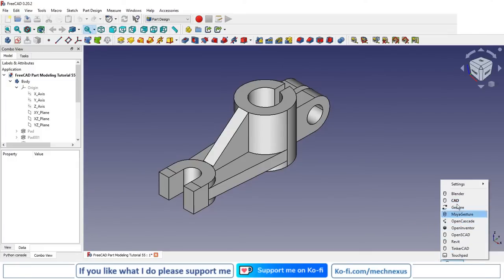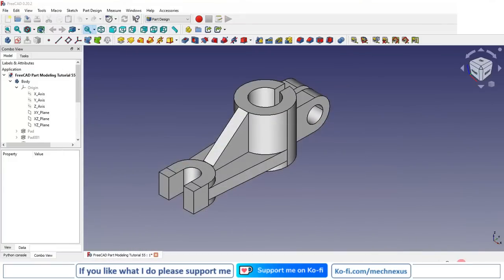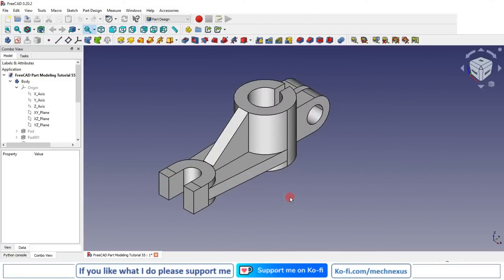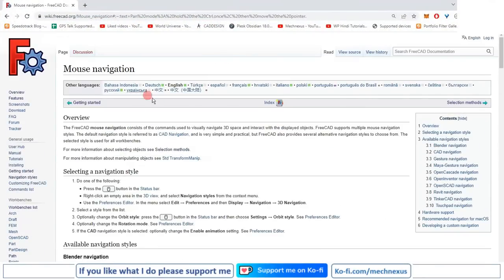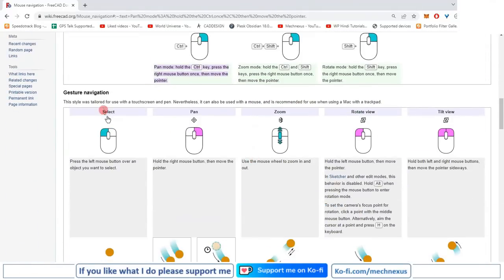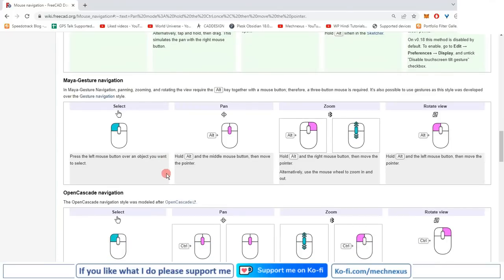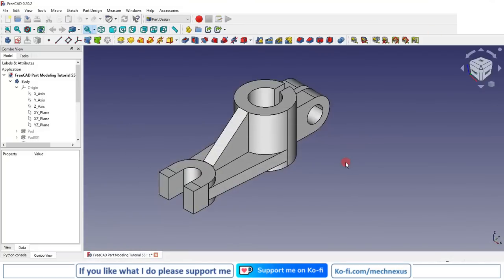Mouse Operation Setting in FreeCAD | FreeCAD Settings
In this video I have explained Mouse Operation Setting in FreeCAD.
▶️ *Thanks*
Thanks,
*Amar Patel*